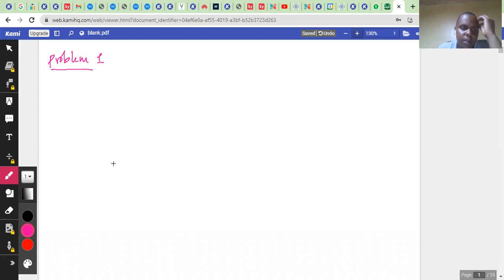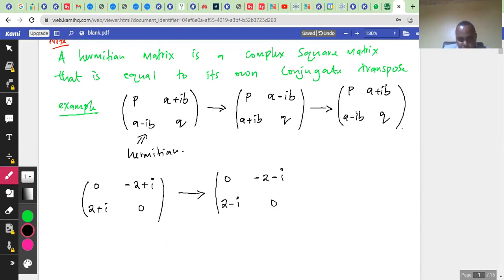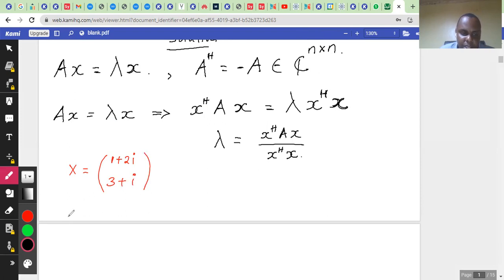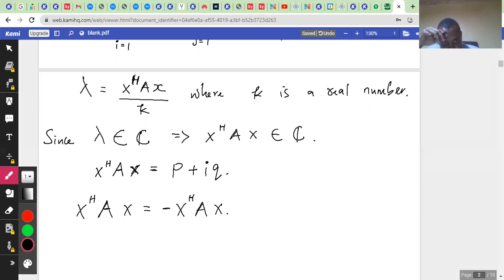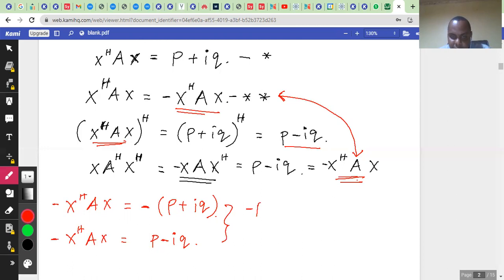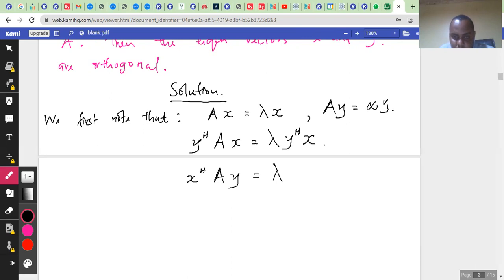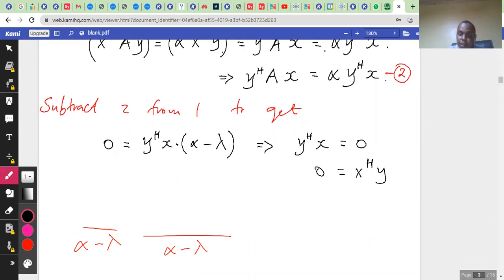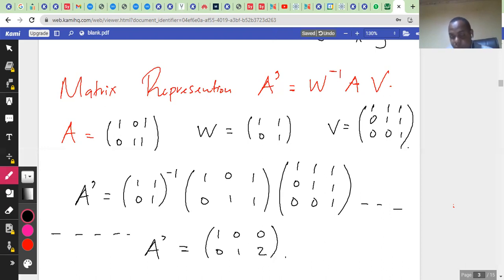Singular Value Decomposition of a matrix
SVD eXAMPLES